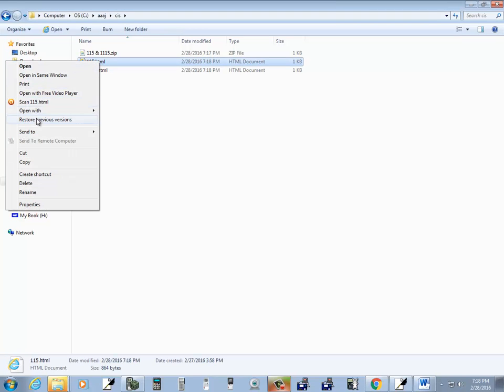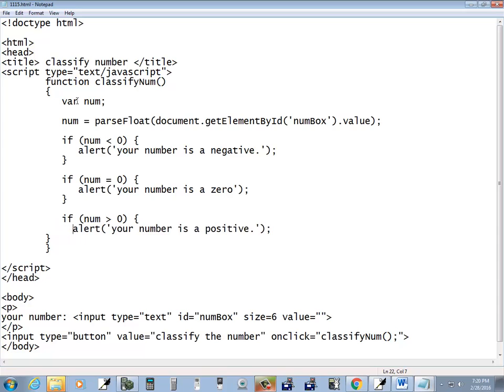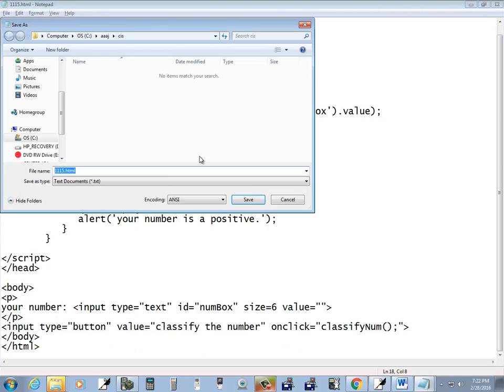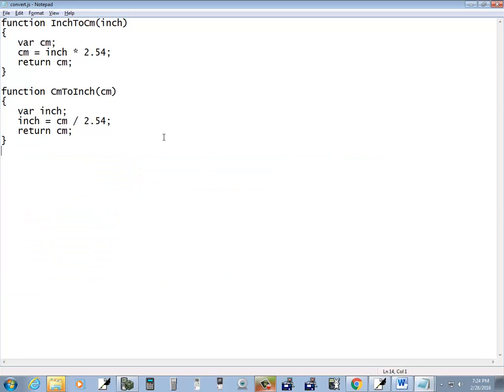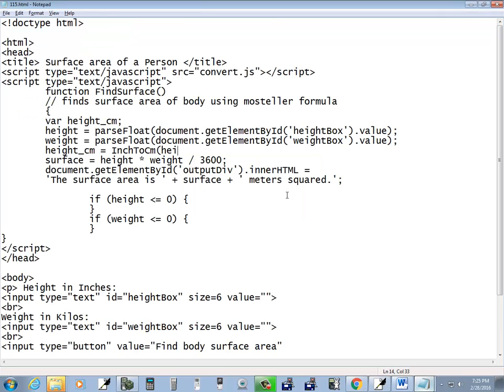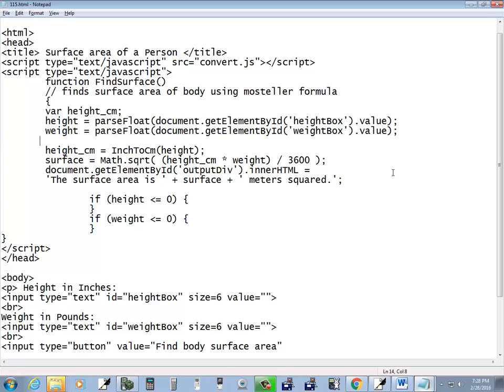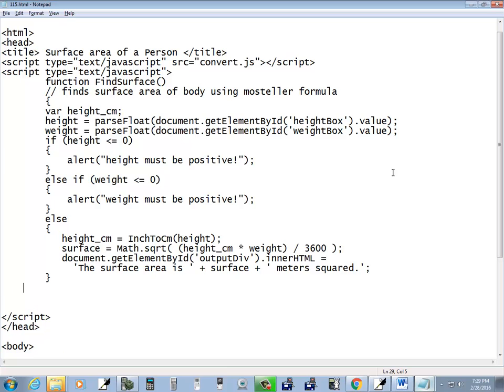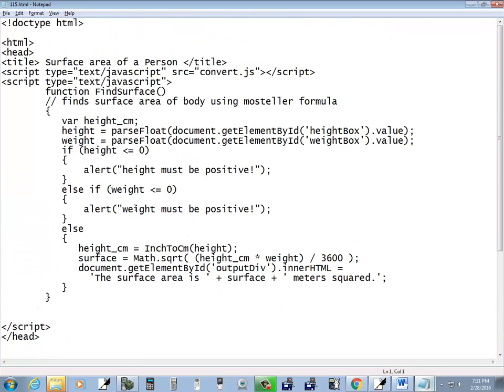ITCS - 2_28 - 1